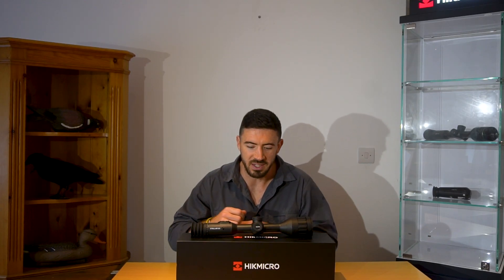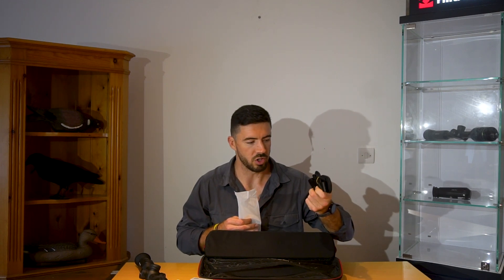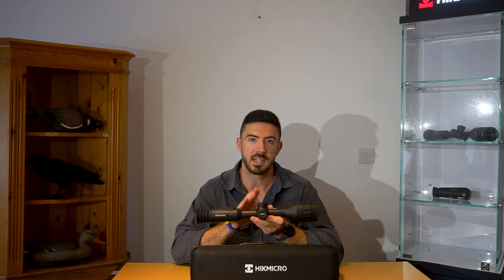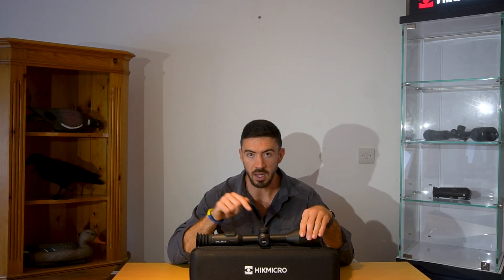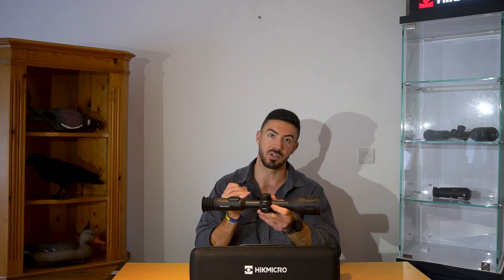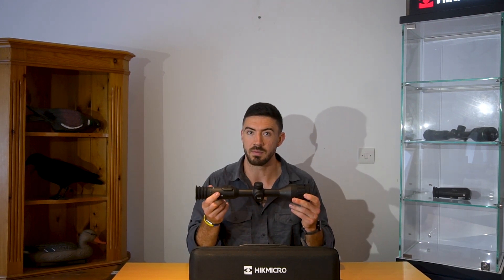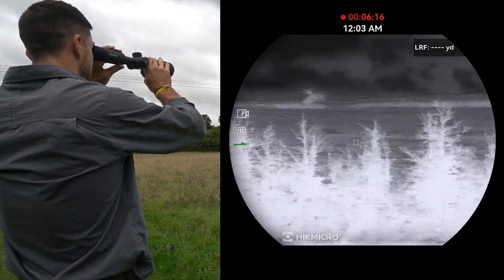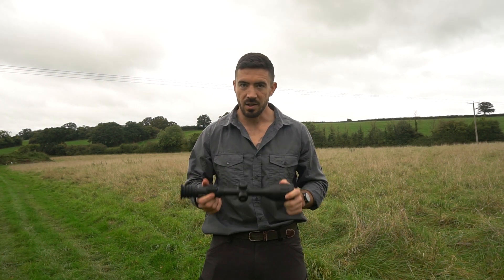HikMicro Stellar 3.0 Review | Cutting-Edge Thermal Rifle Scope!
In this video, we take an in-depth look at the HikMicro Stellar 3.0, a state-of-the-art thermal rifle scope designed to take your hunting and shooting experience to the next level. With its advanced thermal imaging technology and robust design, this scope promises reliable performance in even the toughest environments. We’ll explore its features, real-world performance, and how it stacks up against other thermal scopes in its class.

Key features:

Advanced thermal sensor for clear detection up to 1800m
Picture-in-Picture mode for enhanced accuracy
Built-in video recording and WiFi connectivity
Long battery life and IP67 waterproof rating
Join us as we test this scope in the field and see how it performs under various conditions. Whether you're new to thermal optics or a seasoned pro, this review will help you decide if the Stellar 3.0 is worth the investment.